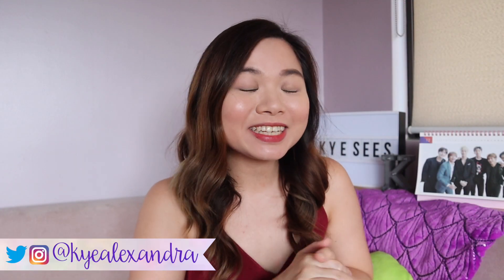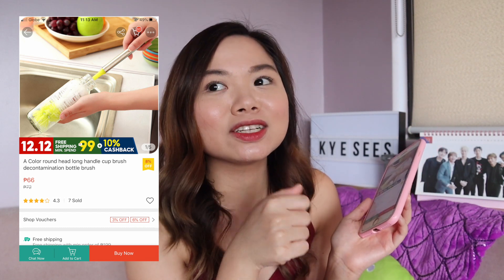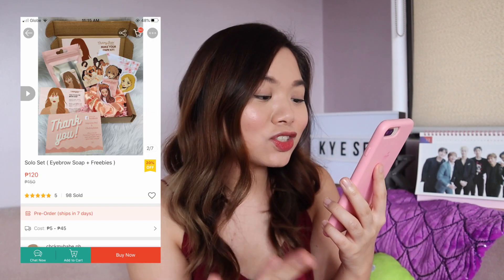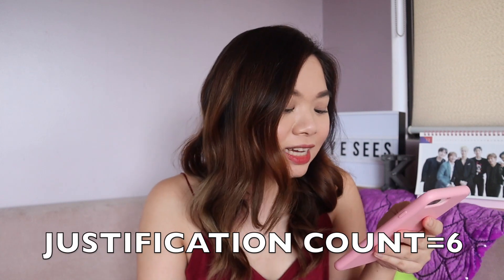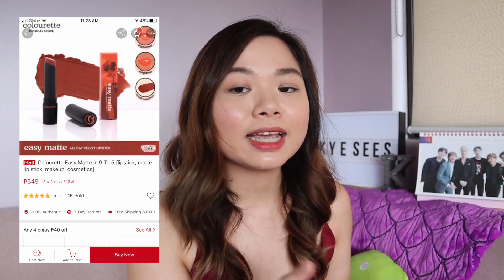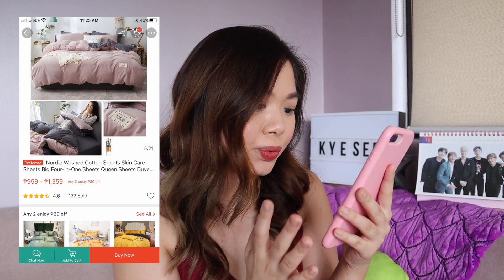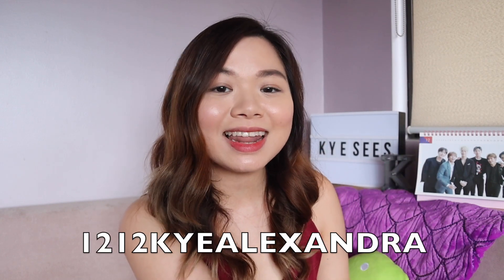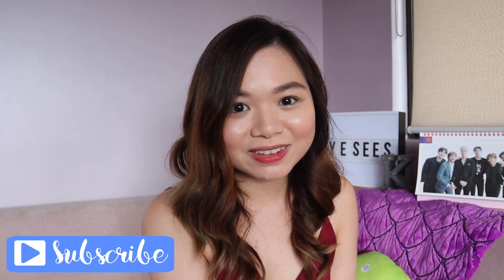SHOPEE 12.12 MUST-HAVES (trendy and affordable clothes, makeup, and more!!!) | Kye Sees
Hey guys, Kye here! It's almost 12.12 and you know what that means, it's SHOPEE's BIG CHRISTMAS 12.12 SALE! All products mentioned in the video are linked below.

P200 off, Minimum Spend of P800
1. Valid from December 4 to 12, 2020.
2. For the first 30 new users.
3. One-time use only.
4. Valid sitewide except on Digital Goods & Vouchers.